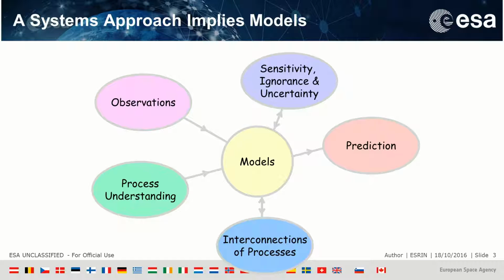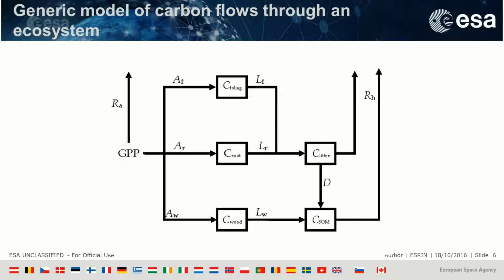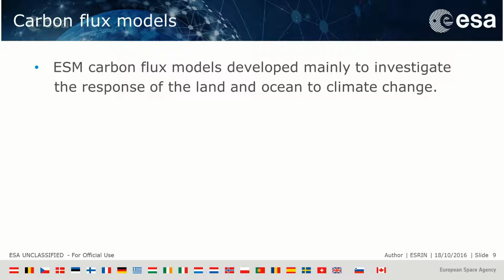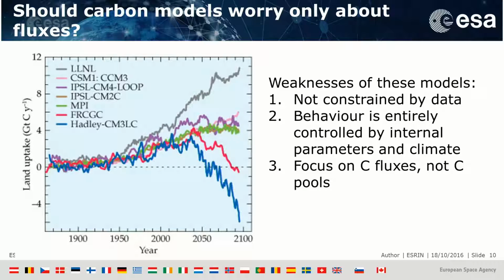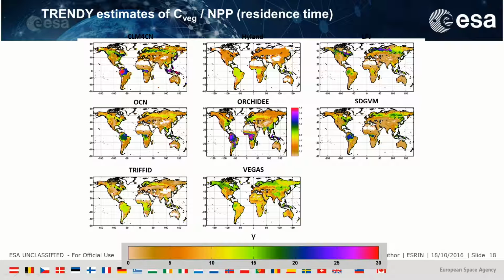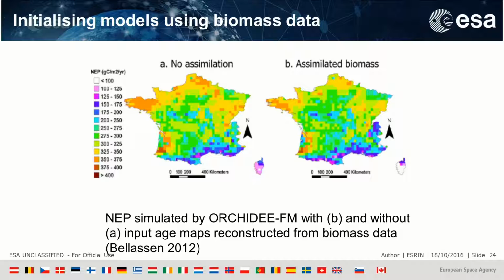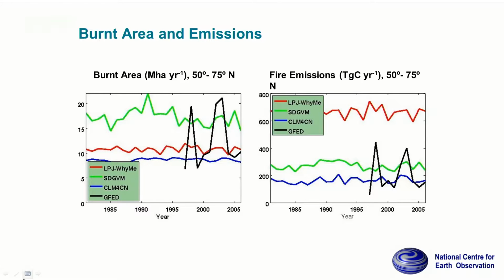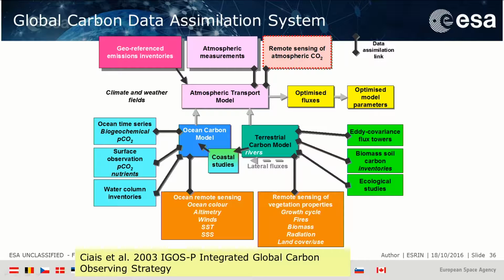Combining models and data to quantify the terrestrial carbon cycle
This presentation was given by Shaun Quegan, during the session titled 'Combining models and data to quantify the terrestrial carbon cycle '.

Every two years, ESA’s Earth observation summer schools draws young scientists from all over the world to learn more about remote sensing, Earth system science, modelling and monitoring, and how data can be used to better understand the world we live in. In 2018, the two-week summer school is held on 30 July to 10 August. While the students engage in practical sessions in the afternoons, the morning lectures were streamed live.